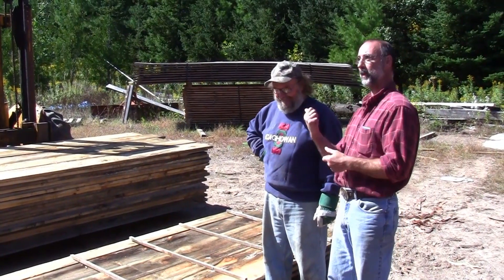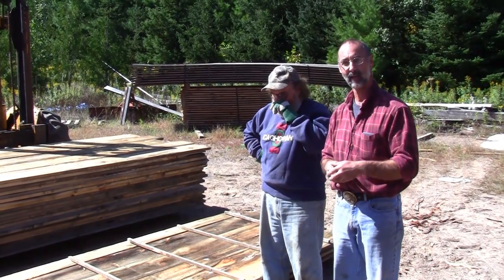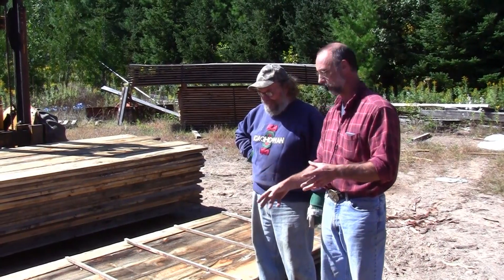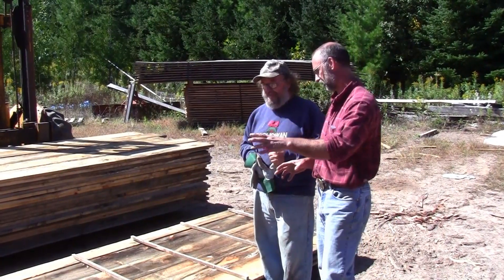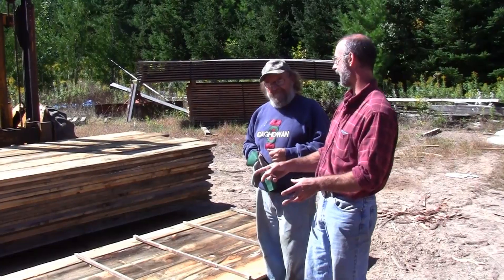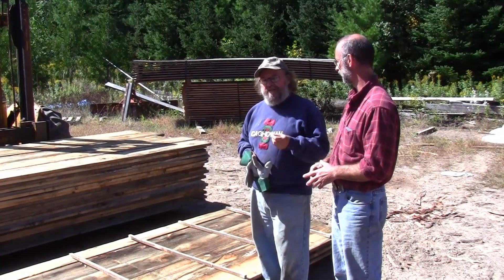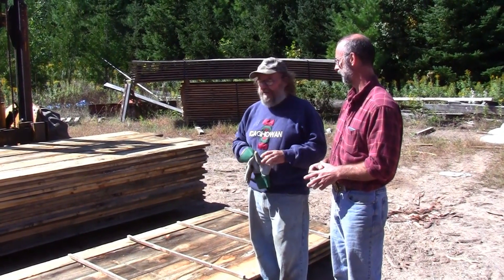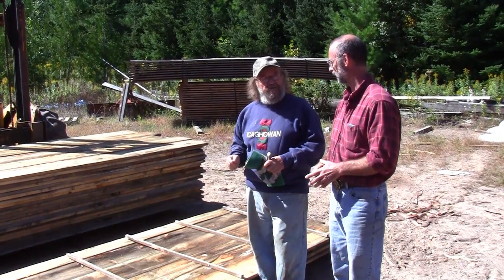Logs to Flooring: Kiln Drying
Watch as George Vondriska discusses how lumber is dried.